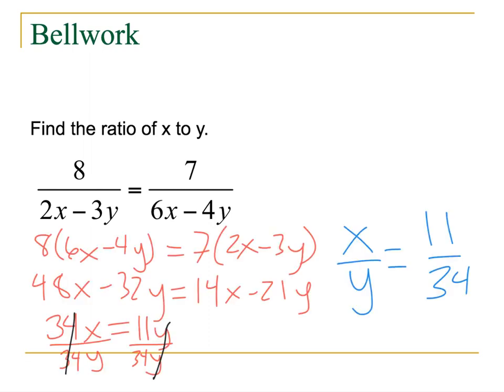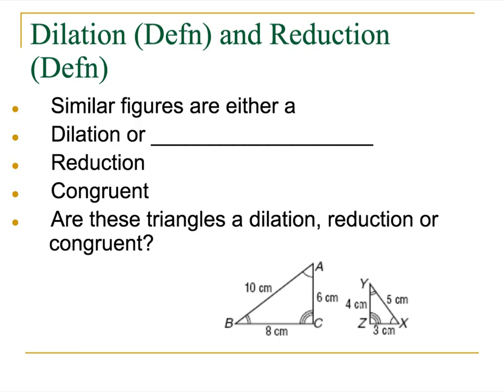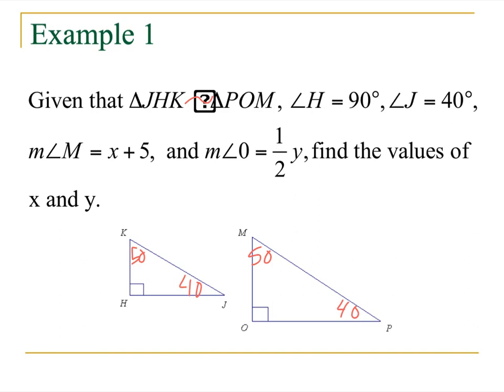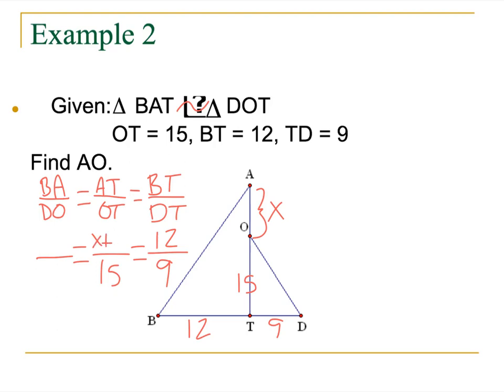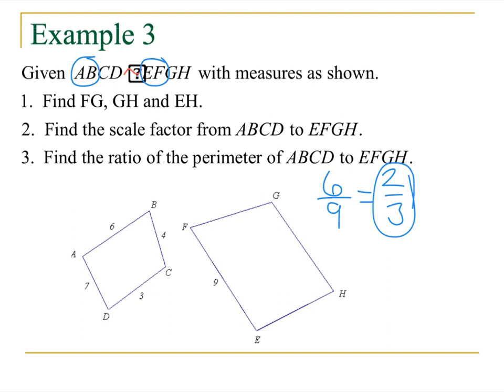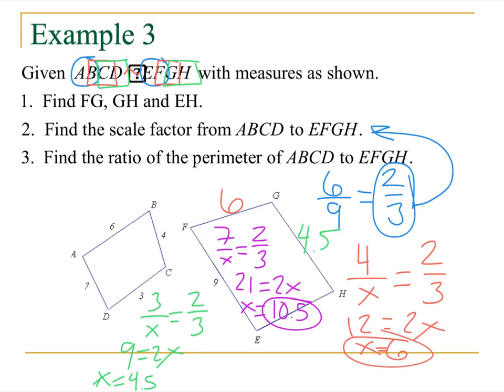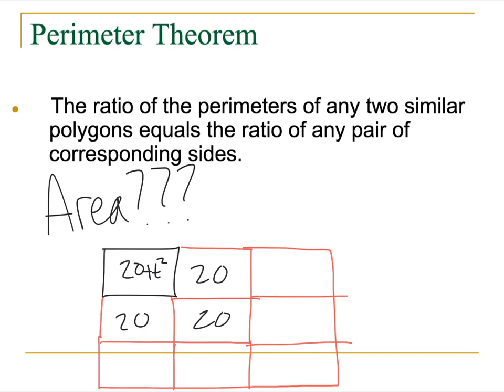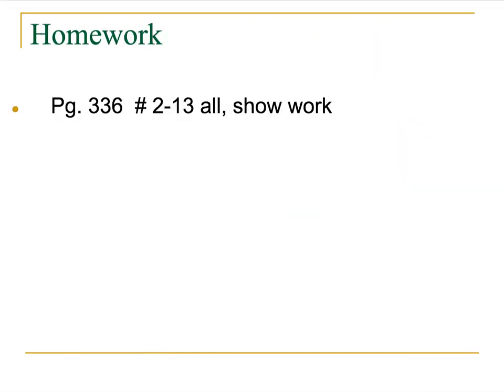8.2 similar figures - honors geometry